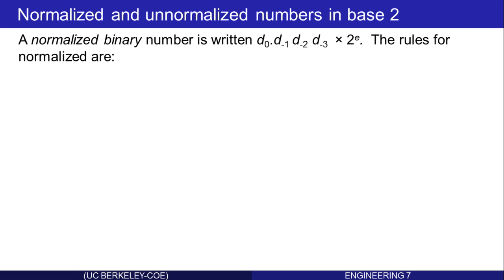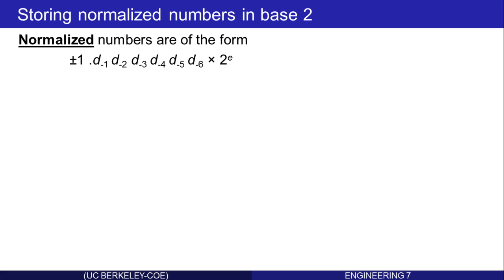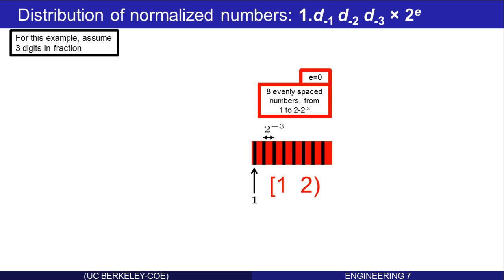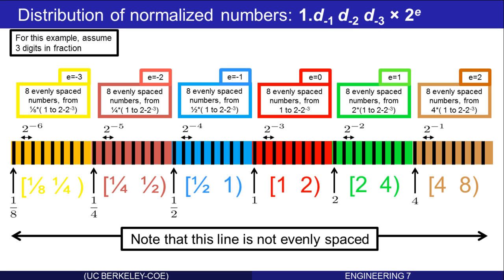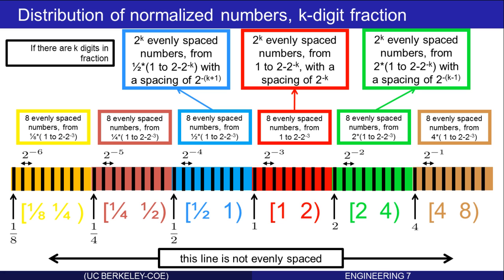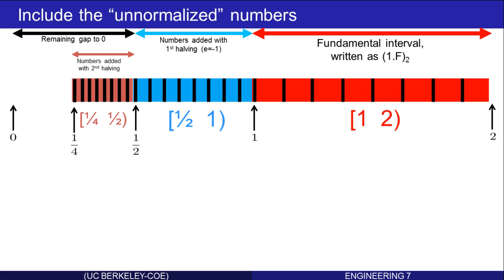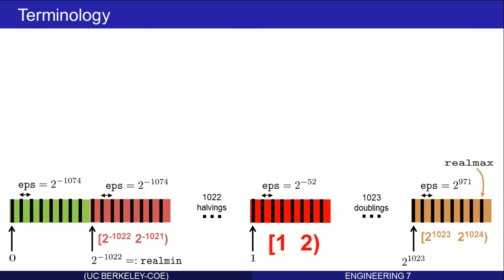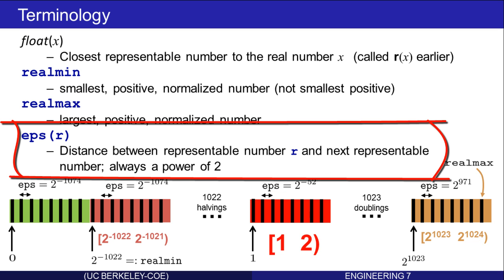Number Systems and Computer Representation: Part 9 (of 11)